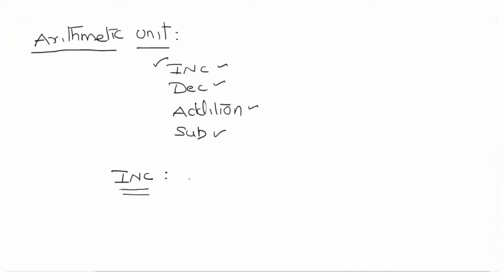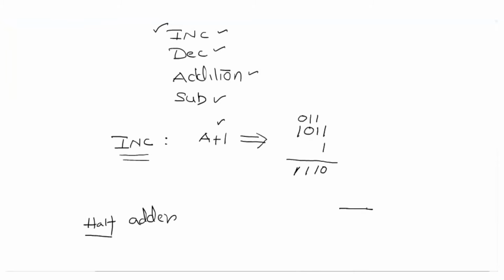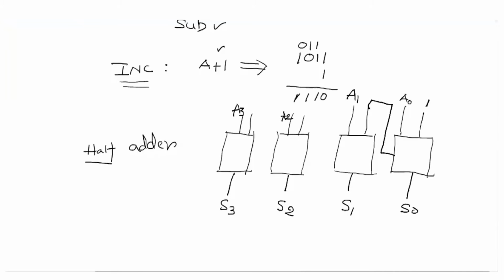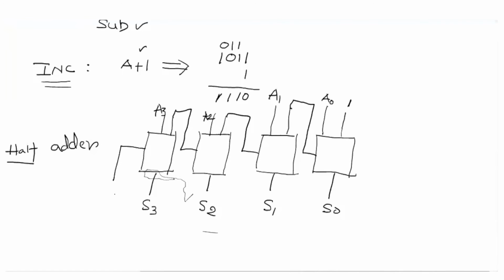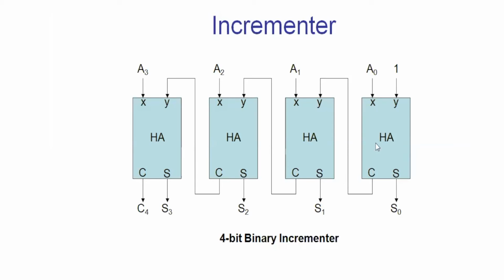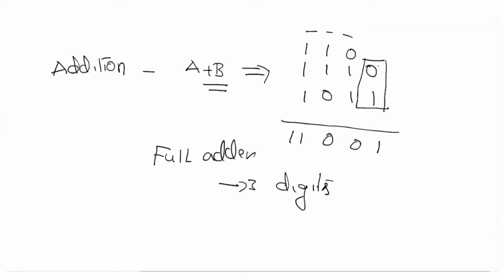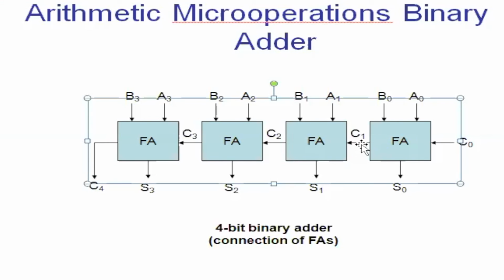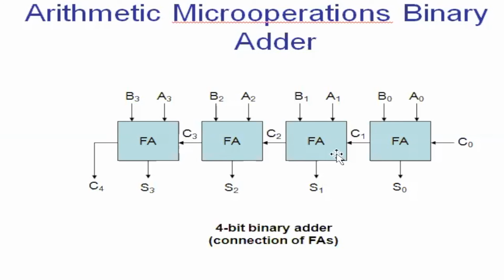Mastering ALU Design: Digital Circuits Explained | GATE Part 2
Welcome to the second part of our series on "Mastering ALU Design"! This video is a comprehensive guide to understanding the design and functionality of the Arithmetic Logic Unit (ALU), a crucial component of computer organization and architecture.

In this video, we will delve into the intricacies of ALU design, starting from the basics and gradually progressing to more complex concepts. We will cover topics such as the role of the ALU in a computer system, its structure, and how it performs various arithmetic and logical operations.

Happy Learning.